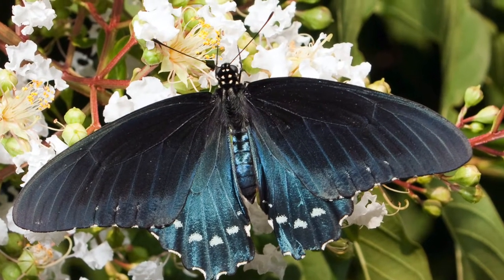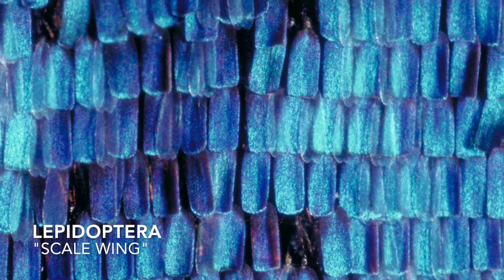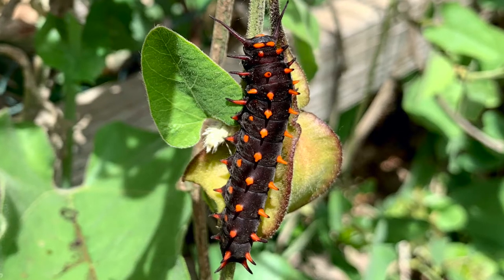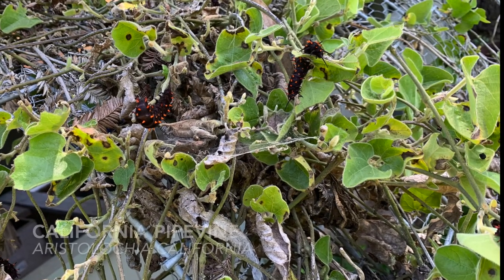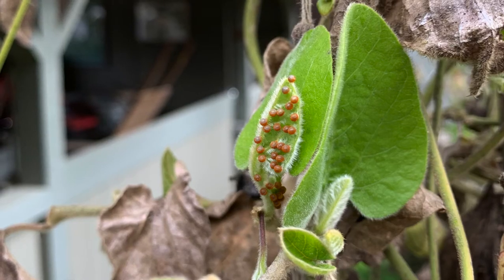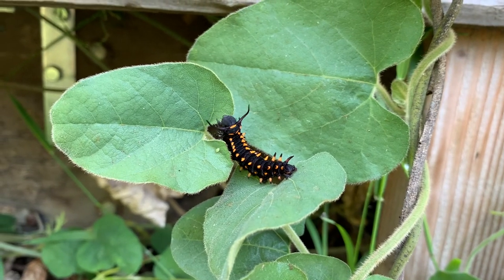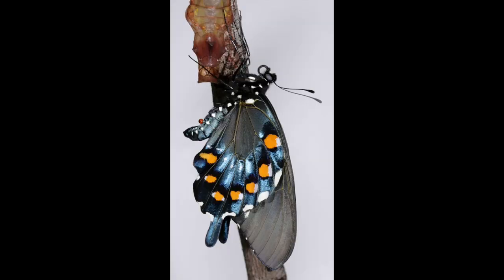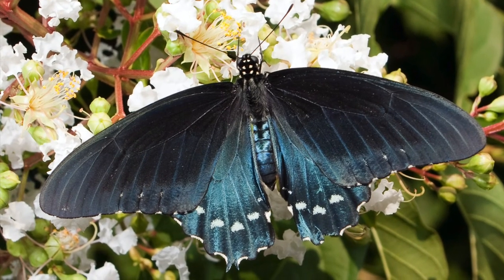Pipevine Swallowtail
Join Naturalist Jenna as we discover the fascinating world of the pipevine swallowtail butterfly. 5m32s
Spiders In and Around your Home Join temporary naturalist Jessica to discover some of the amazing arachnids that help to keep our homes pest free.